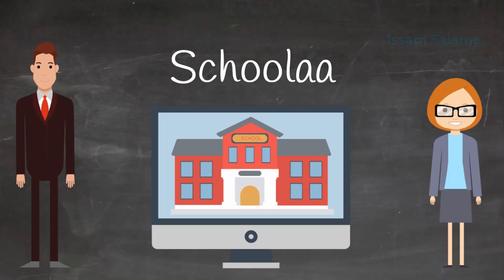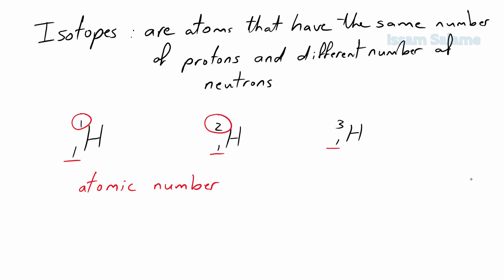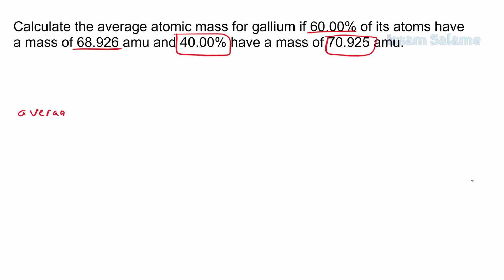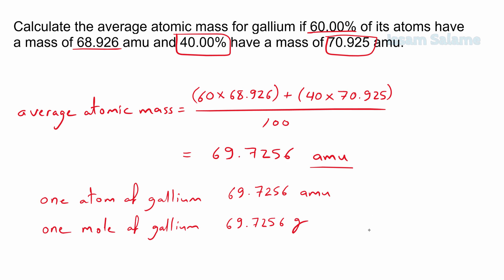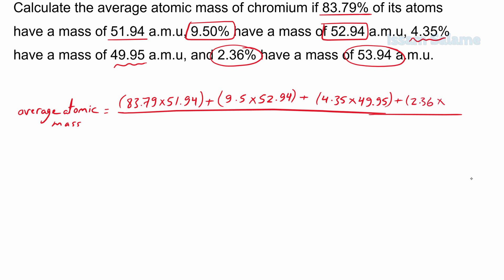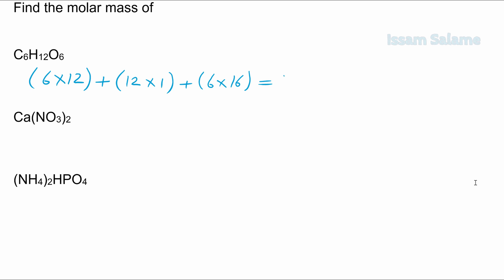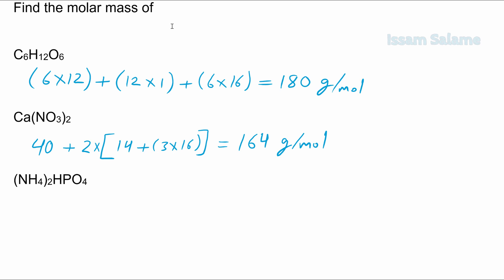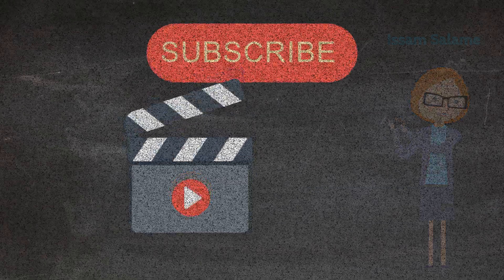calculate average atomic mass using percentage of abundance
This video covers why atomic masses are not exact whole number, define isotopes, calculate the average atomic mass by using the percentage of abundance. Calculate molar mass for different compounds using the periodic table.